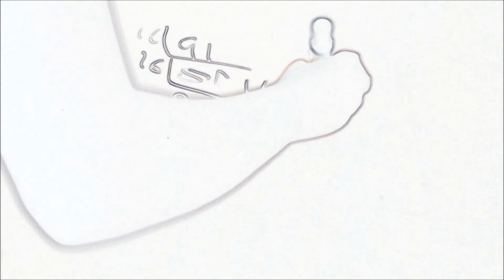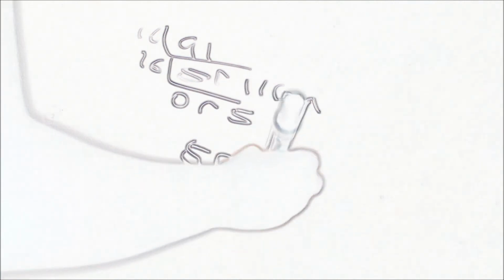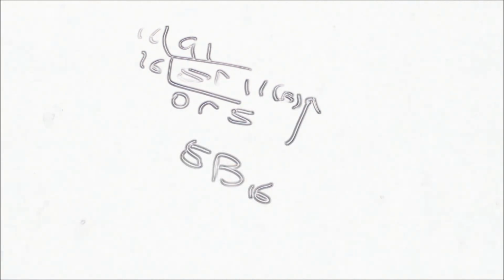Converting base 10 numbers to base 16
This is a project done by Ciara and Avani. Also I would advise not watching this video on high volume as the mic was a bit too close to my mouth and it may deafen you.